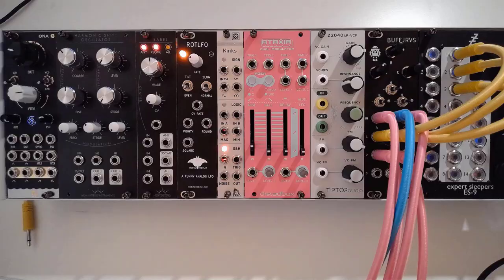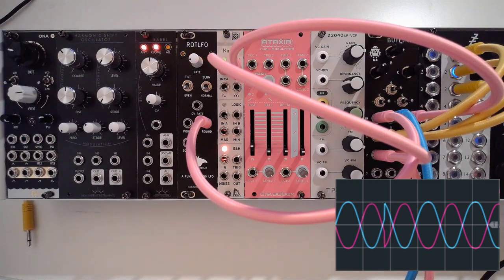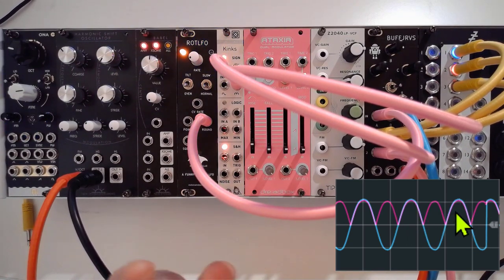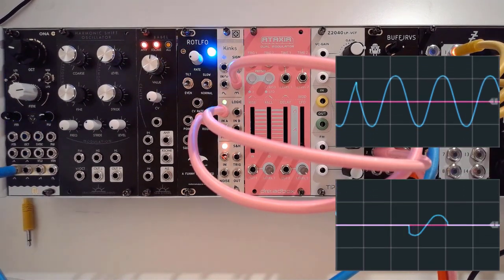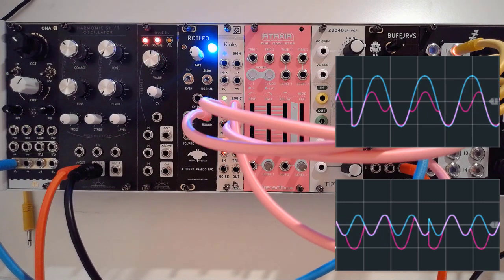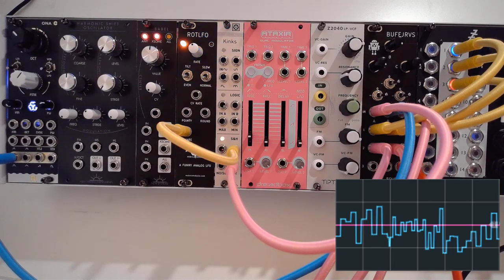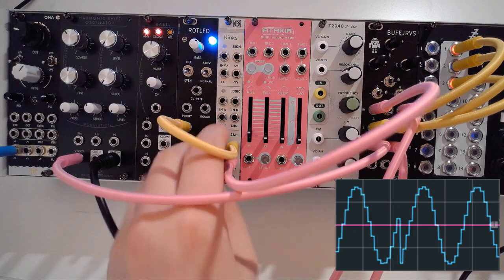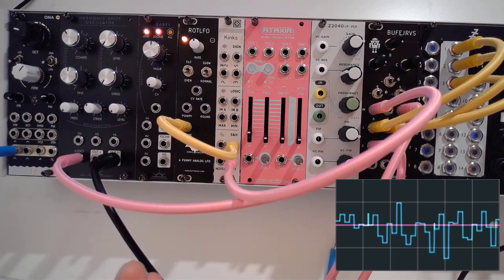Episode 29: Mutable Instruments Kinks | The greatest utility module out there | Eurorack Modular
➤ Worldwide | First 10 will get free worldwide shipping with code "themodularclubhouse" on their order of the new Dualo Exquis controller (both PURE and DELUXE versions).

In-dept demo of Kinks by Mutable Instruments

Times:
00:00 Intro
01:31 Close look
01:43 Sign
06:03 Logic
08:41 Sample & Hold
13:25 Conclusion

Description from mutable-instruments.net:

Three essential utility functions
SIGN section
This section consists of a precision signal inverter, and half- and full- wave rectifiers (which respectively clips to 0V, and inverts the negative half of the signal).
They can help in creating new LFO shapes, add overtones to audio signals or even transform CV melodies.

LOGIC
An analog OR gate outputs the maximum of two signals: not only it can merge two streams of triggers/gates like its digital counterparts, but it can also hybridizes LFOs, envelopes or even audio signals – creating the same type of inharmonic side-bands as ring-modulators.
The analog AND gate outputs the minimum of the two signal. With it you can mute/un-mute a stream of triggers with another gate, or explore other shades of audio and CV mangling.

S&H
A no-nonsense implementation of a classic synthesizer circuit.
On each trigger received on the TRIG input, the output voltage takes the value of the input voltage and holds this voltage.
The signal input IN is normalized to a white noise generator – to easily generate stepped random values.
The white noise signal is also available through the NOISE output jack.

Specifications
All inputs DC-coupled.
All circuits handle audio-rate signals.
Input impedance: 66k for RECTIFY, 90k for LOGIC, 1M for S&H.
S&H TRIG input edge detector: minimum pulse width: 25µs. Maximum slew rate: 0.2V/ms.
S&H sampling time: 100µs.
S&H droop rate: below 0.8mV/s.
Noise output: flat from 10 Hz to 30kHz (-6dB/octave rolloff beyond), standard deviation = 1.8V +/- 10%